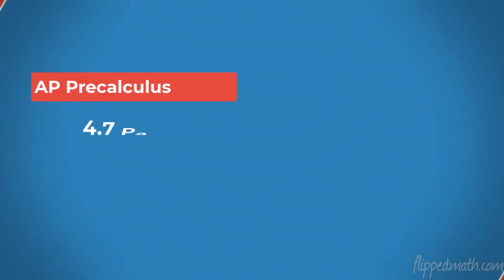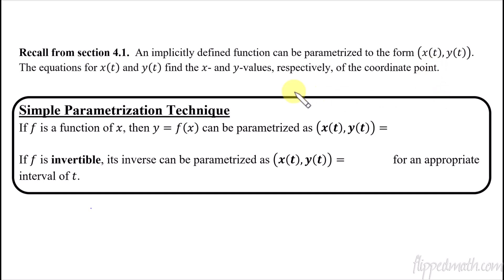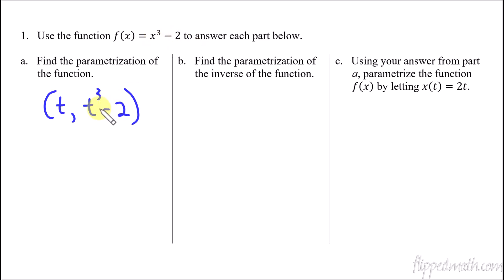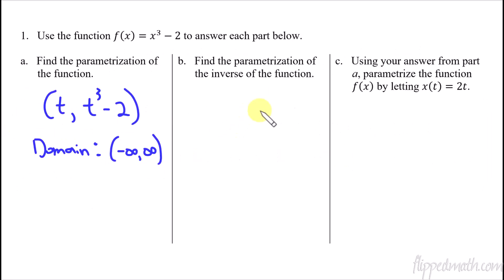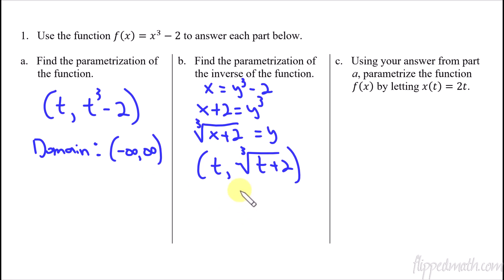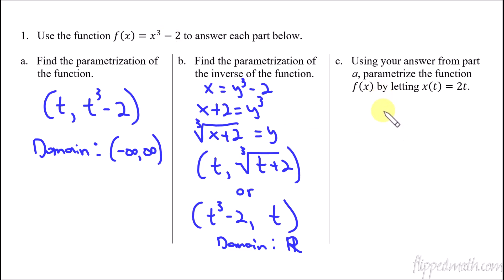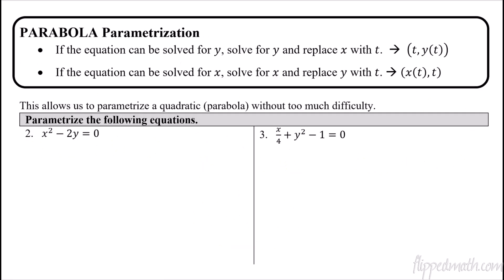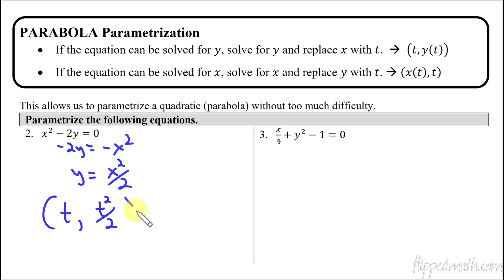AP Precalculus – 4.7 Parametrization of Implicitly Defined Functions